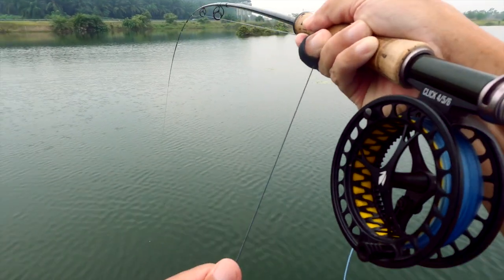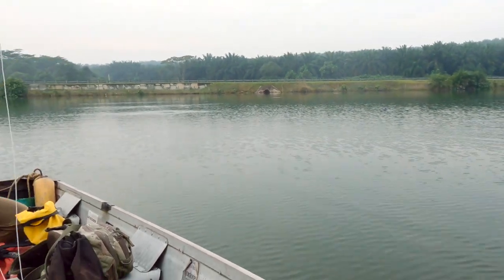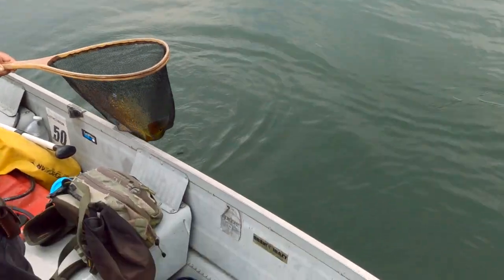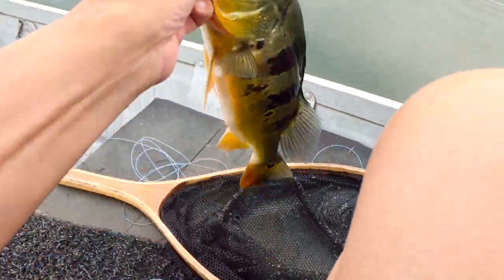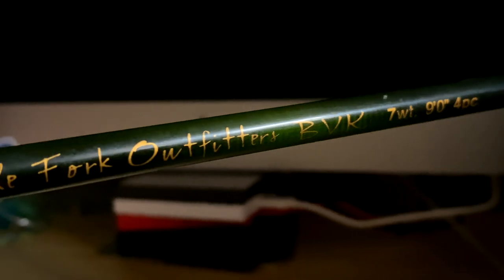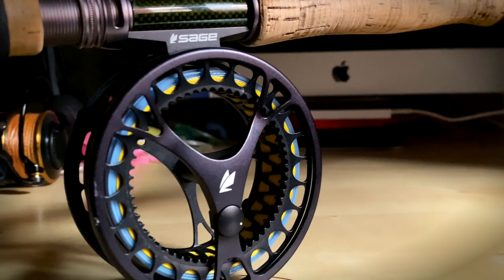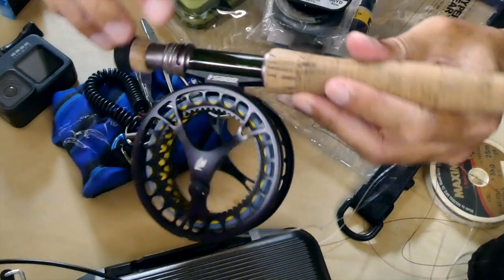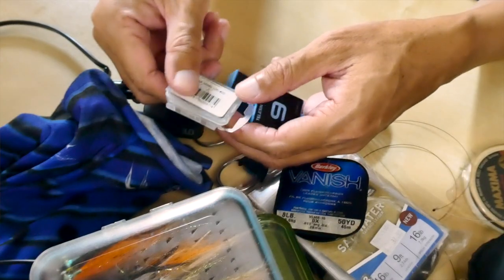Urban Peacock Bass Fishing in Malaysia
Showing you what I carry in my bag for a short morning peacock bass fishing trip nearby.

0:00 Peacock bass fishing in Malaysia
5:35 Peacock bass underwater shot
8:31 TFO BVK 7wt rod
9:02 Berkley Vanish leader
9:48 Leader setup
10:04 Hypergear transparent waterproof bag
10:24 Flies for peacock bass

• PENN • ABU GARCIA • BERKLEY • SPIDERWIRE